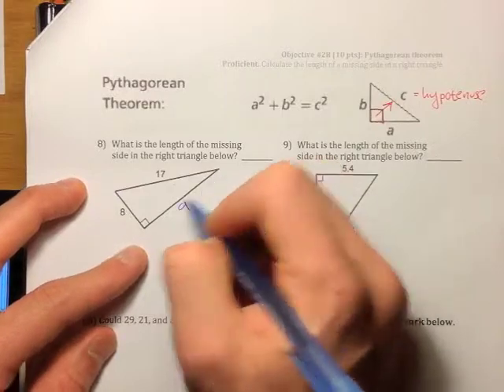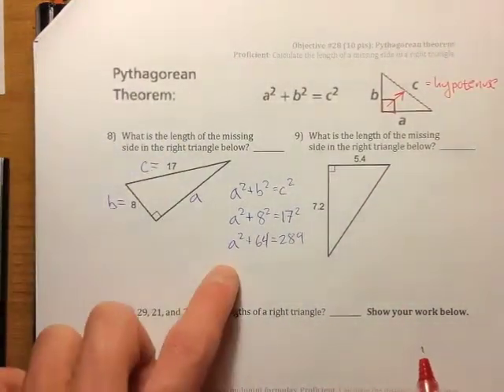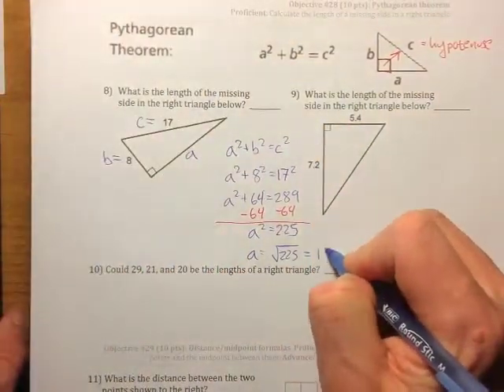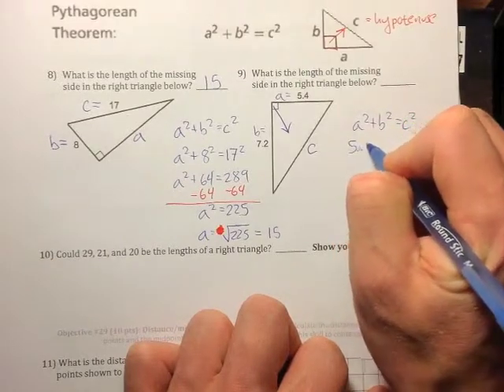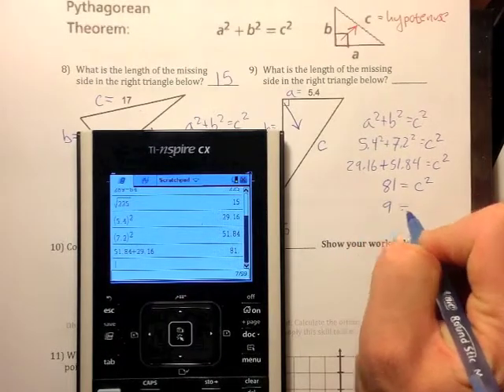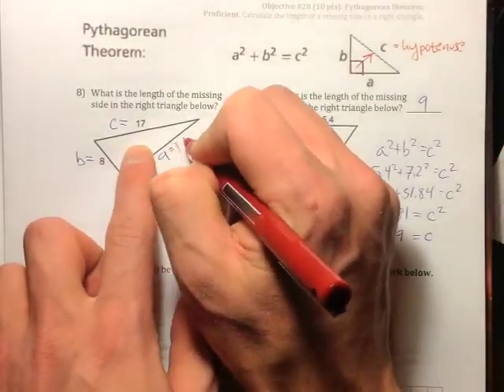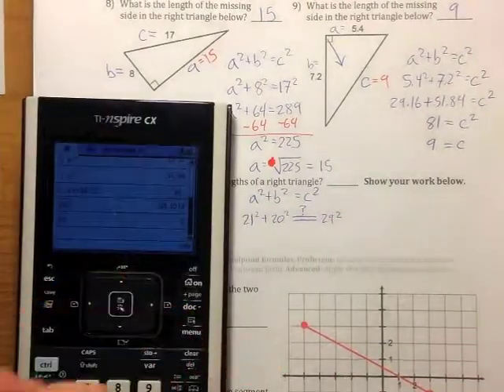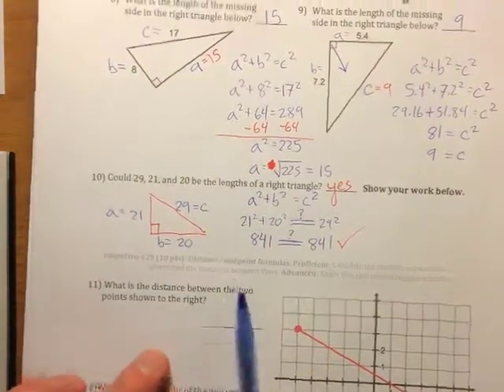Algebra 1 - Pythagorean Theorem